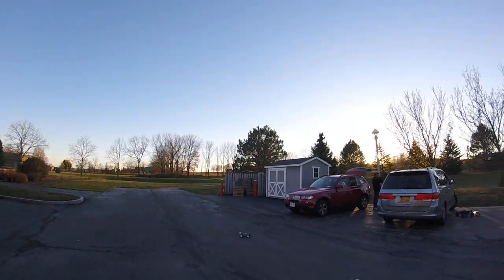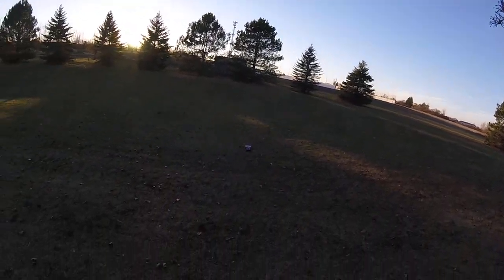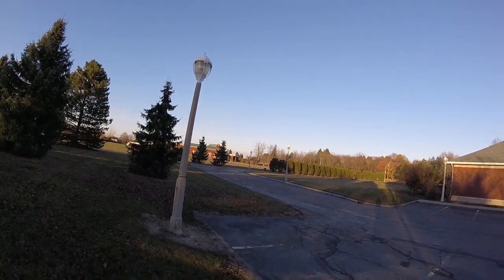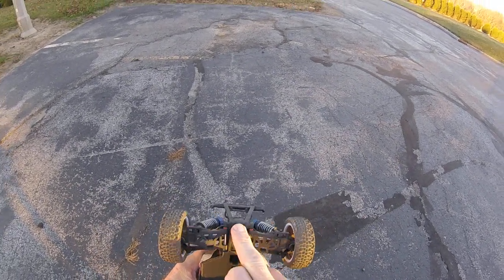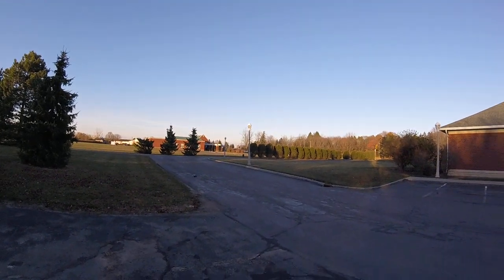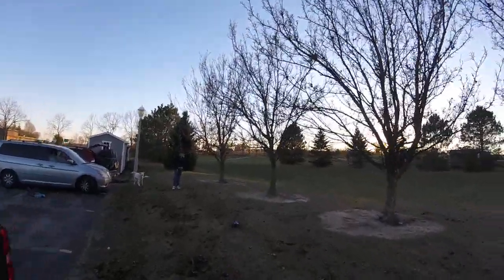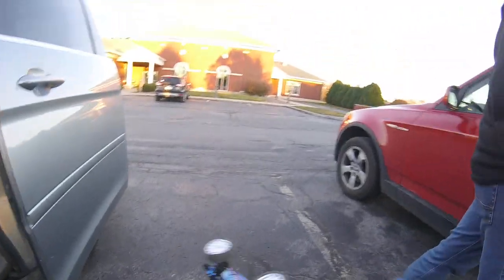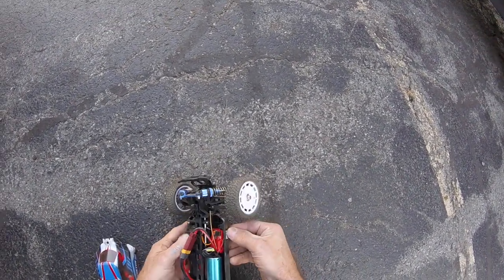More Eachine Twister footage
14th scale brushless buggy absolutely rips. I've installed a larger motor but stuck with the 35 amp 2 in 1 ESC which is a very capable power system for this size car.